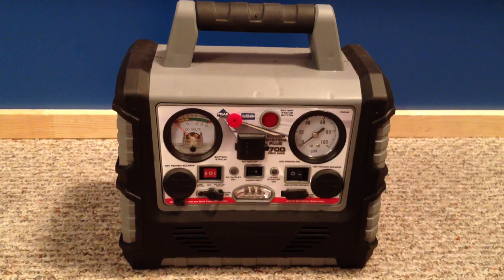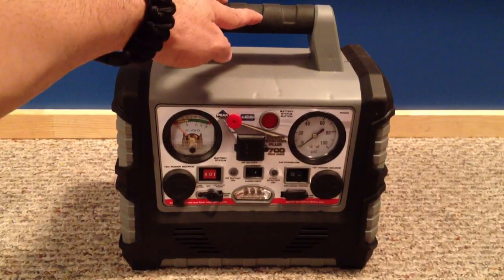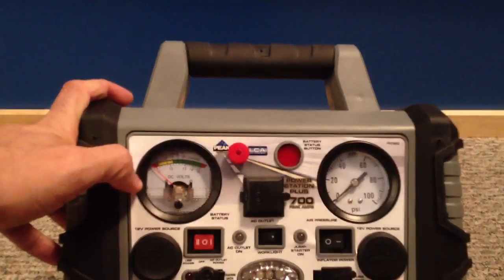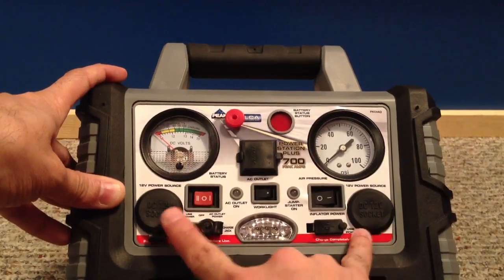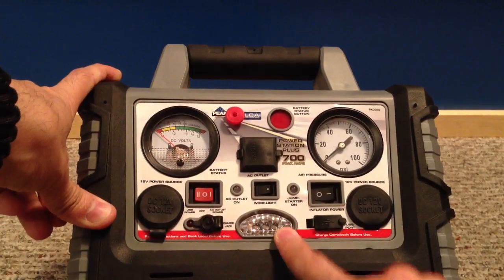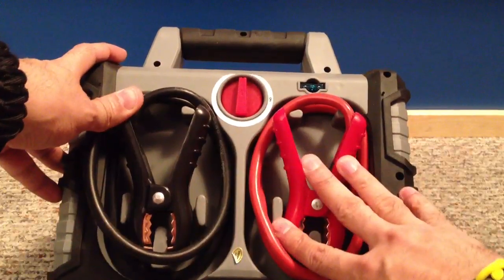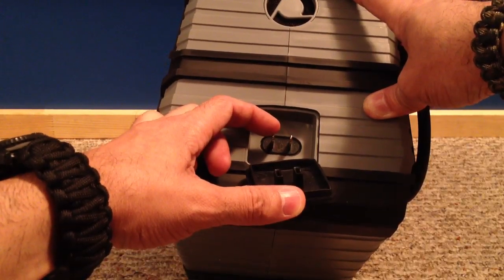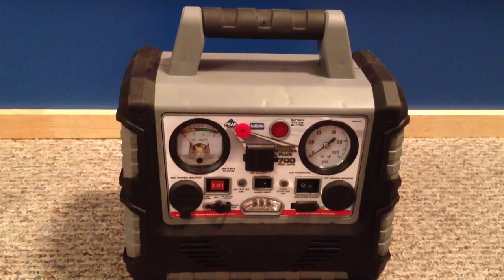Peak Performance Power Station Plus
A look at a great piece of gear everyone should own